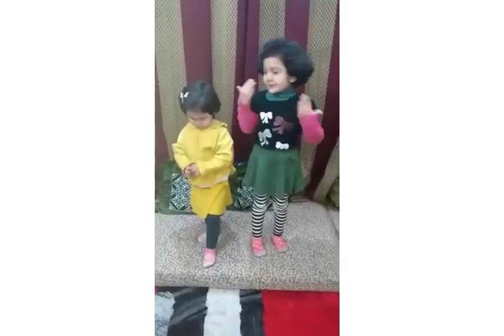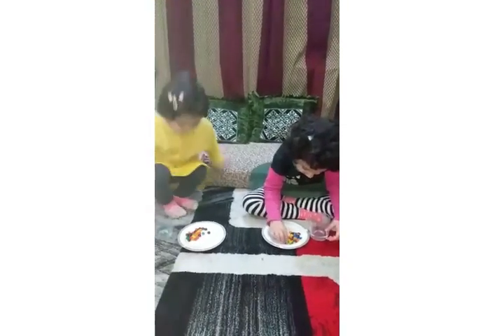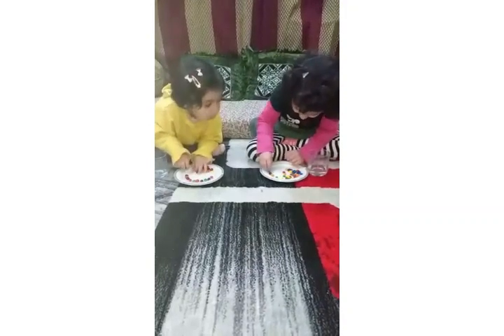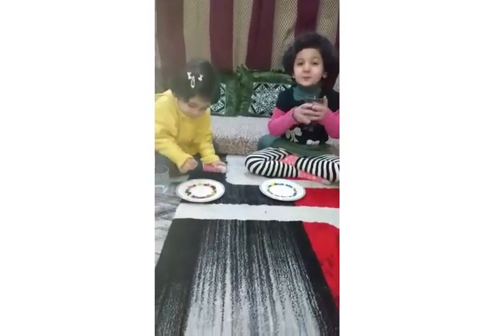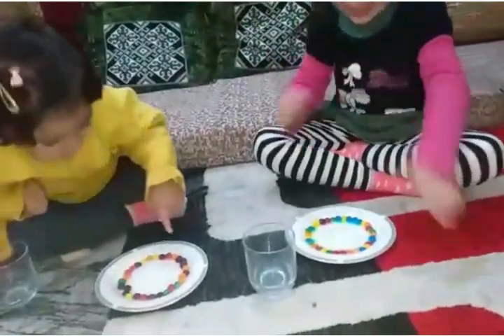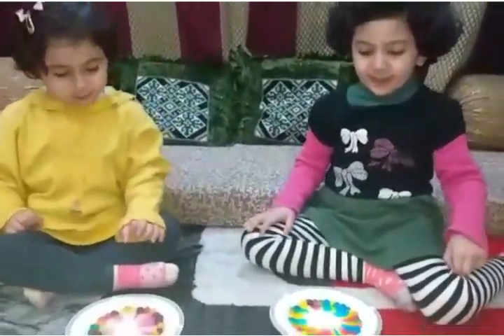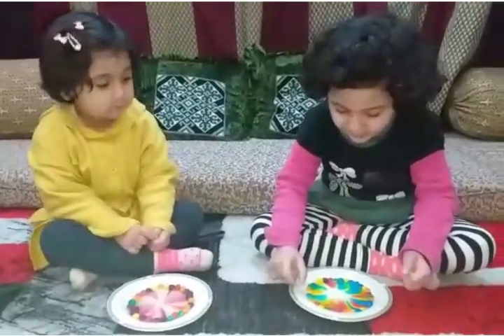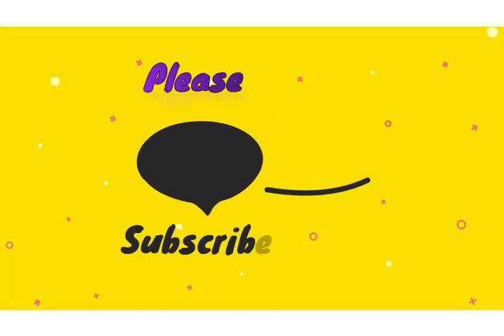Making Rainbow with Bunties Skittles science experiment#Skittles rainbow#kids experiments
Science Fun with Fatmah and Amnah | Making Rainbow with Bunties | Fatmah | Amnah | Kids Talent | GB
kids science experiment
easy science experiments
science experiments
science experiemnts for kids
bunties experiment
skittles experiment

How rainbows are made, how rainbow are formed,  colors of sun,